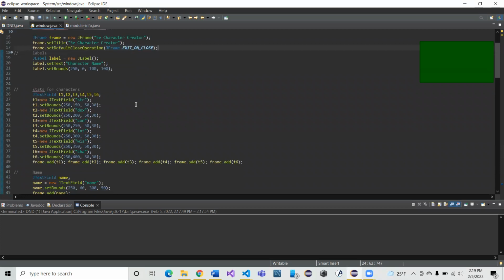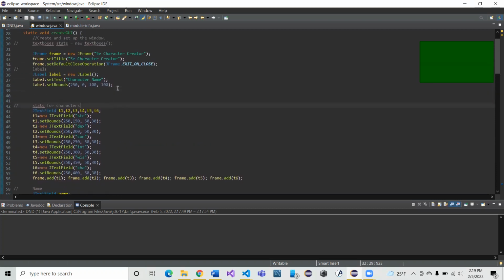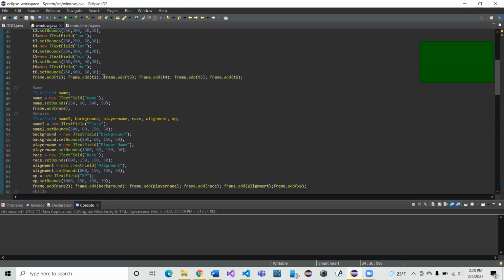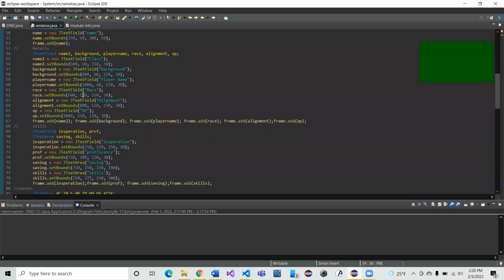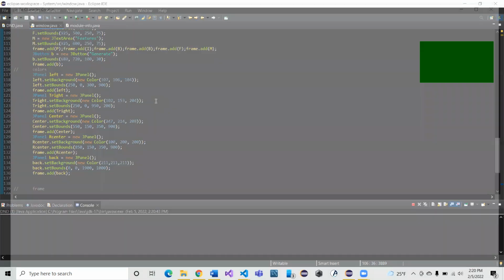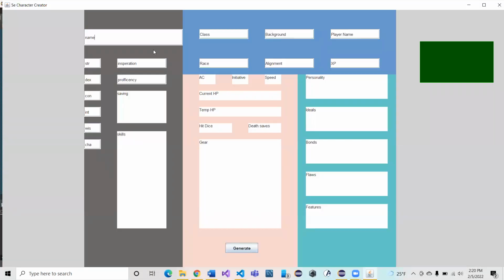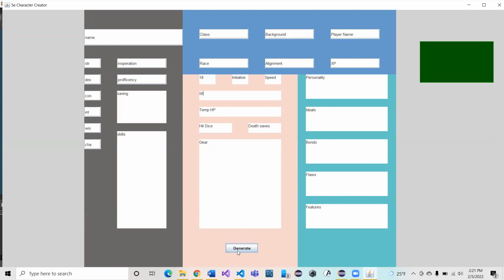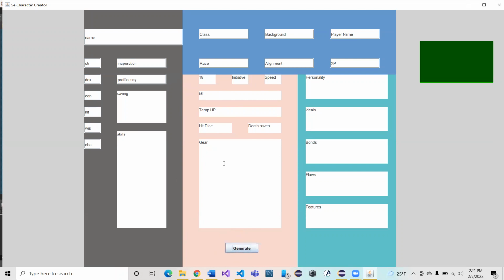Java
Just my first try with Java